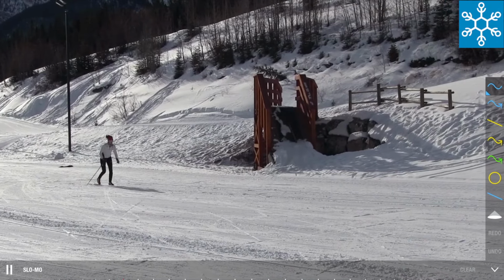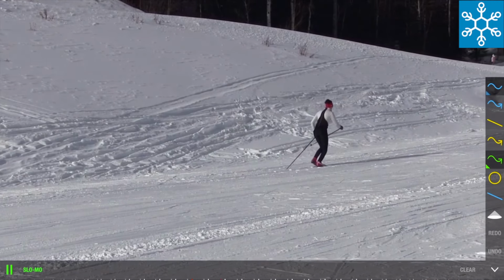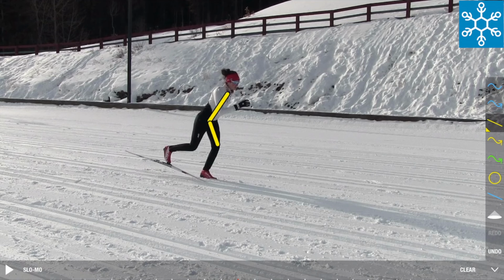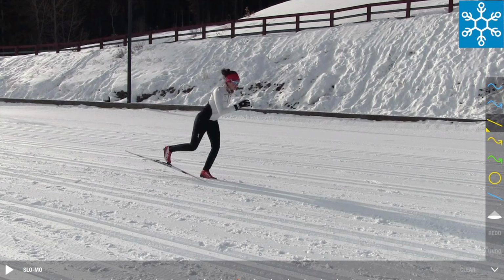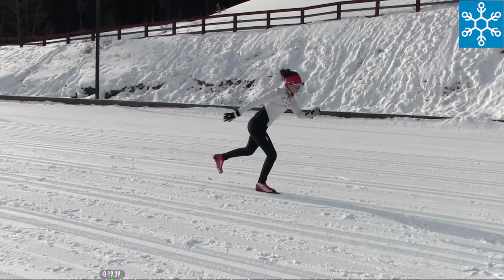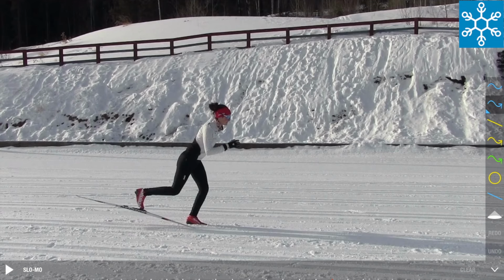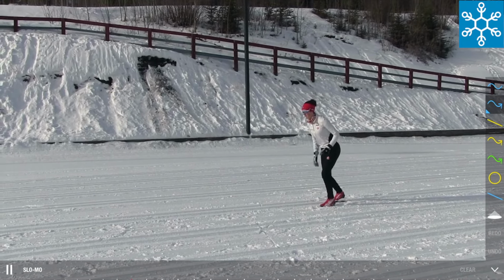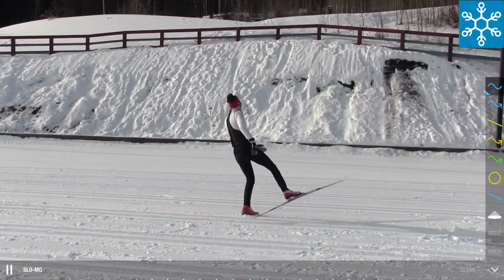Diagonal Stride Technique Drill